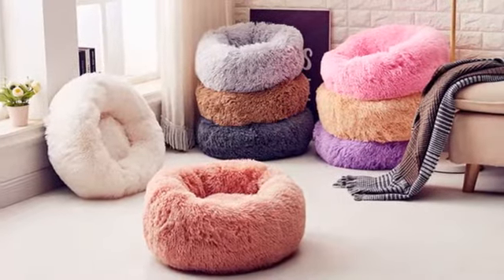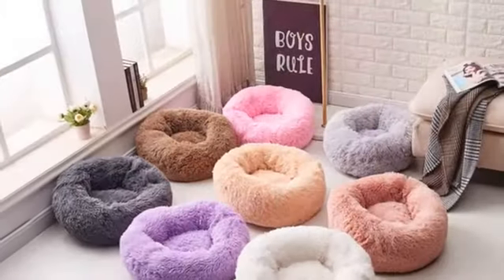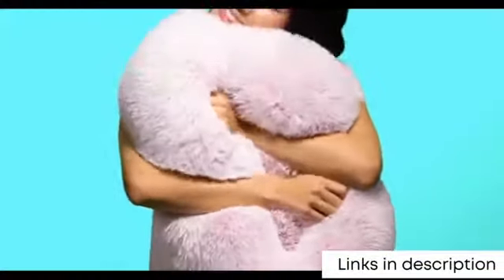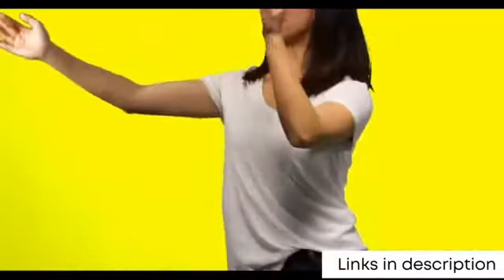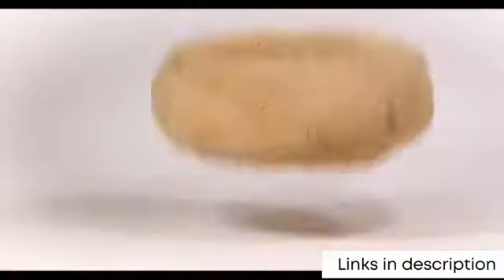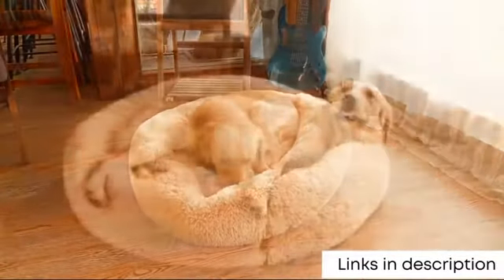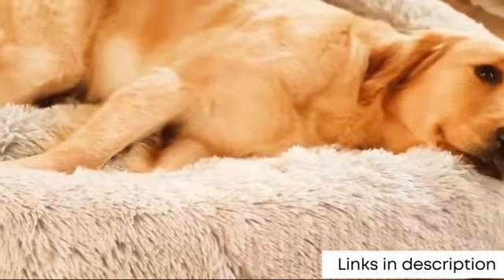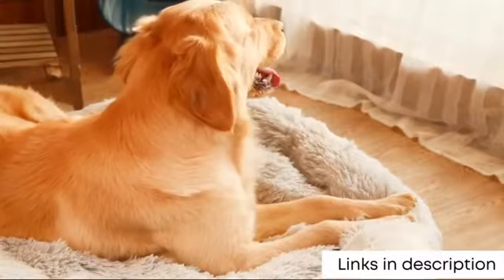Soft Anti Anxiety Calming Dog Beds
Supports better sleep: Thanks to its round shape, our high-quality donut coddler puppy bed is ideal for pets who love to curl up! The raised rim creates a sense of security and provides head and neck support, while the super-soft filling offers joint and muscle pain relief

Superior Comfort: Cozy, flexible and finished with faux shag fur, our self-warming luxury dog bed is reminiscent of a mother’s fur coat! Paired with deep crevices that allow your pet to burrow, animals will have full, restful sleep for improved behavior and better health

Versatile design: Available in BEAUTIFULLY natural colors, our pet beds are a seamless addition to any room’s décor! And because they’re finished with water and dirt-resistant bottoms, They help prevent accidental messes from reaching your floors

Pet-safe materials: durable nylon and luxurious faux fur come together to create dog mattresses that are as practical as they are comfortable! For added convenience, every bed is safe in the washing machine and dryer (Machine wash, gentle cycle. Tumble dry, low heat), minimizing pet odors and excess hair.